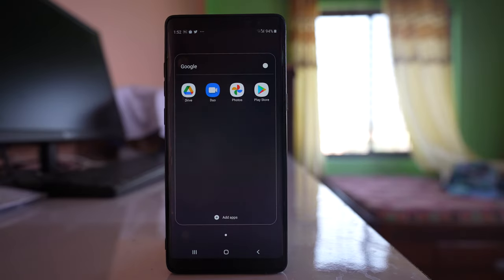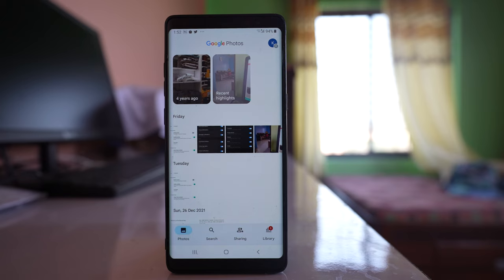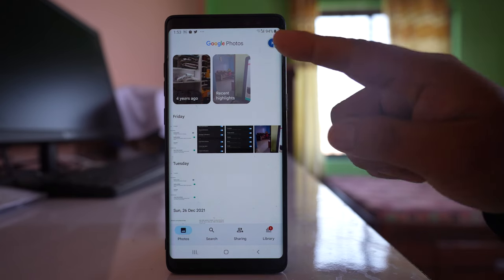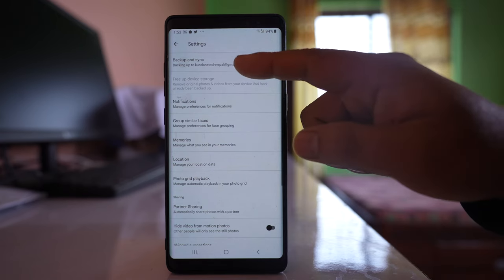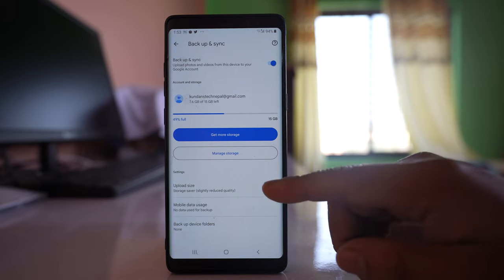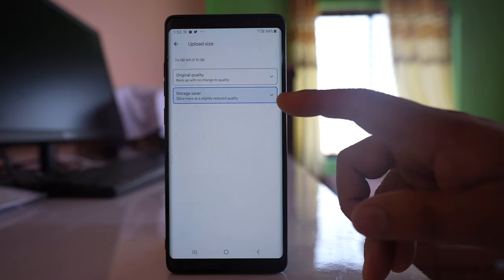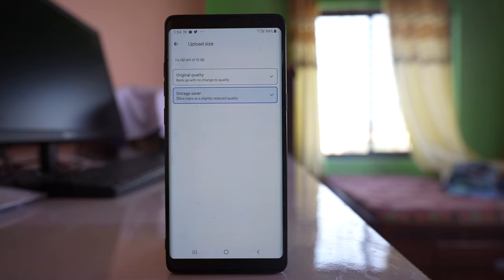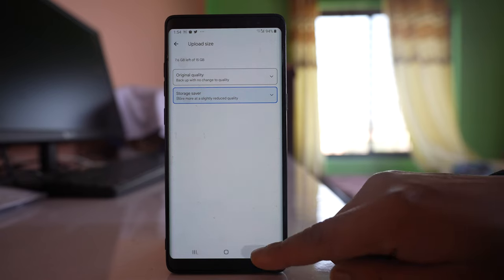How to upload photos and videos automatically to google photos from your android device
How to upload photos to google photos

This video also answers some of the queries below:
How to backup photos to google photos
How to save photos in google photos
How to save pictures in google photos
How to save photos from gallery to google photos
how to use google photos

If you want to automatically save the files that are present in your phone's gallery to the google account to your google account then what you do open google folder and here you have an application photos. So this is google photos and once you open that application you will be automatically logged in with the gmail account that you have used in your android device. Now if you want to automatically save the photos or back up the photos in this google account then what you do tap on this profile icon. Go to photo - settings. Go to "Backup and sync" and you have to enable this option backup and sync and here. There is one more option that you can choose upload size. You have the option to backup the original quality which will take more space or else you have the option to upload a slightly reduced quality that will save the space of your google drive. All the photos that you upload to google photos will be saved to the google drive so whichever option you want you can select it so once you do this the photos that will be present in your phone's gallery will be automatically uploaded to your google account.